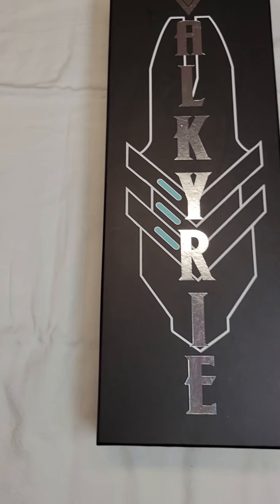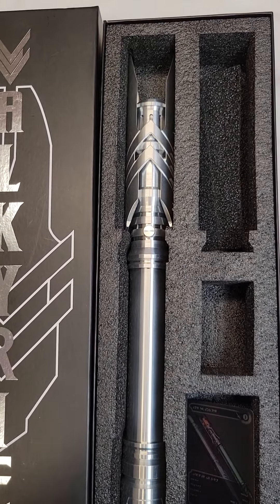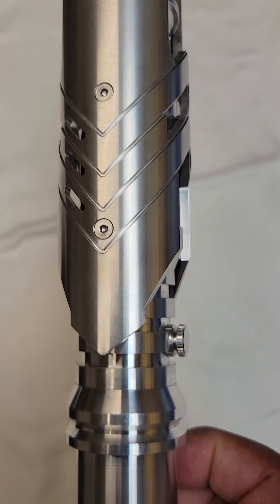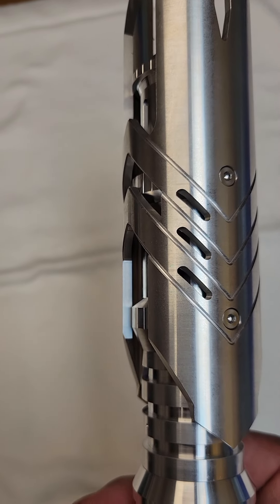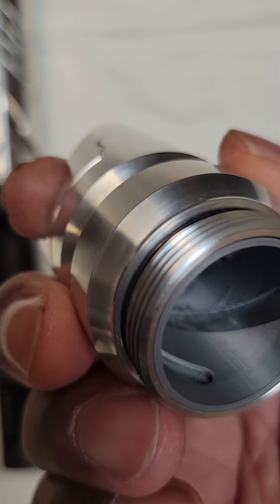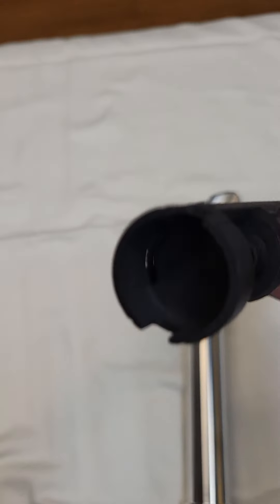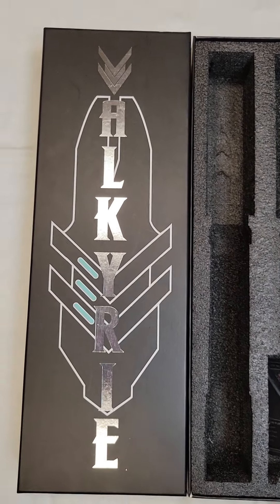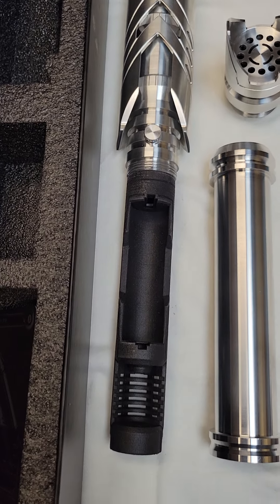Unboxing the Valkyrie from Phoenix Props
taking a closer look at the Valkyrie from Phoenix Props. This is an empty hilt.